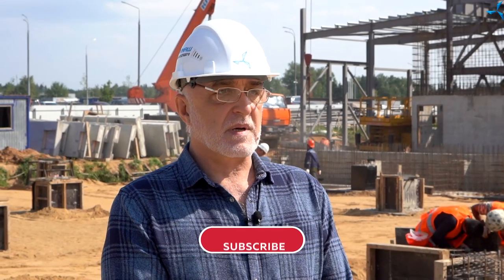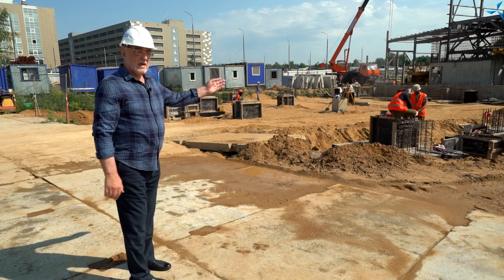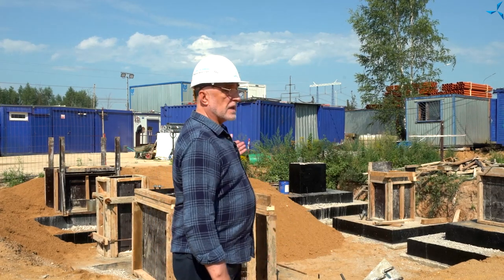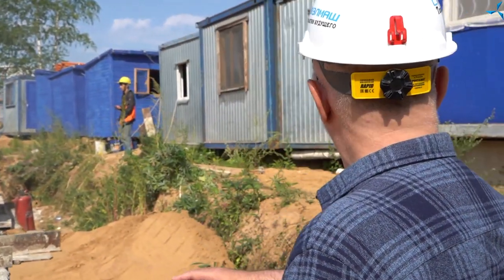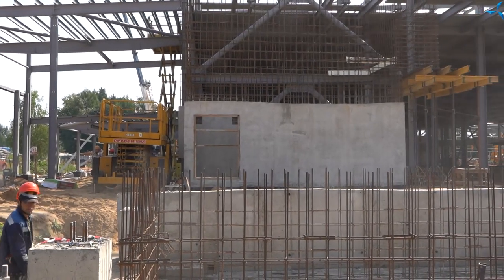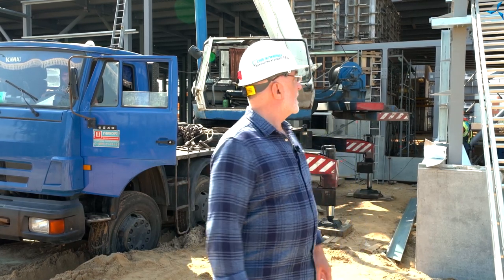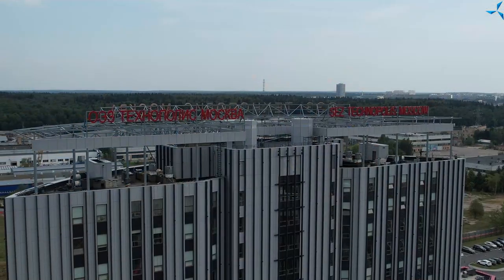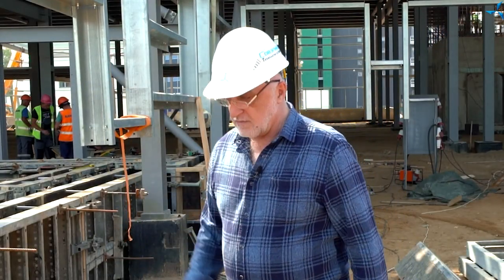D.A. Duyunov on zero cycle completion | Day 64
In the new video from the construction site, Dmitriy A. Duyunov speaks about the work already done as well as the upcoming activities, and also announces the approximate date of finishing the installation of metal structures.

At the construction site, the zero cycle is being completed — the foundation is being formed for the installation of metal structures of the office and amenity building (O&A), the main scope of work is also underway - the installation of metal structures, roofing work, installation of formwork and other activities. The amount of work done is enormous, but there is still a lot to be done.

You can find more details in this video.